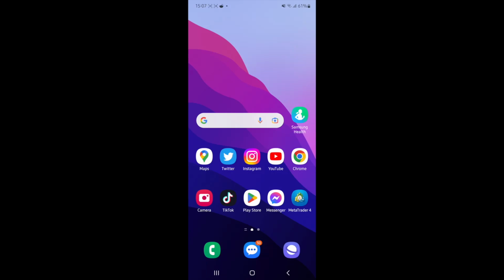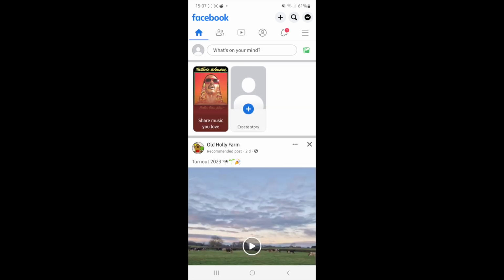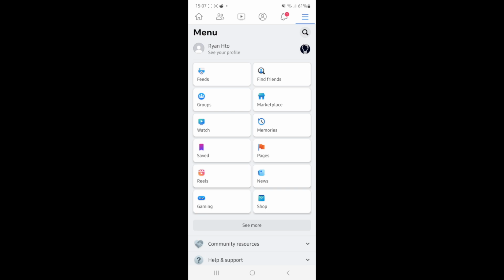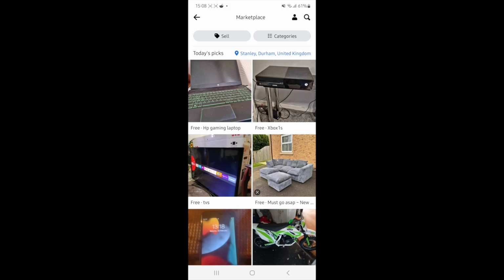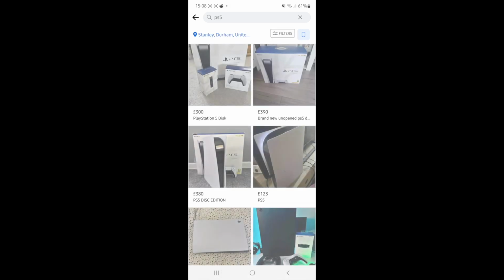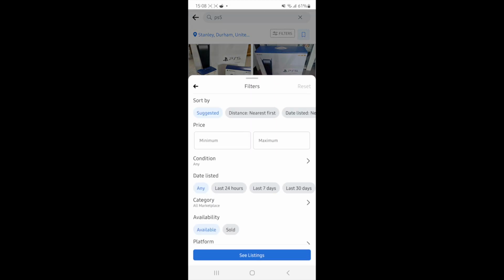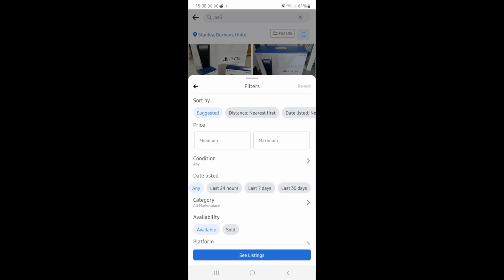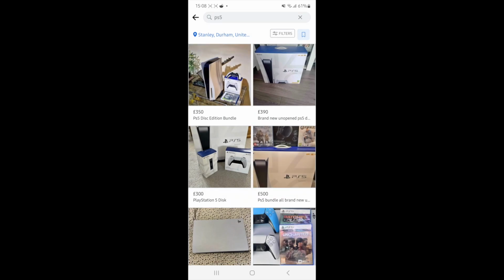How to Filter By Most Recent on Facebook Marketplace